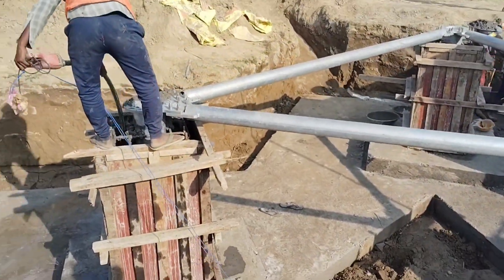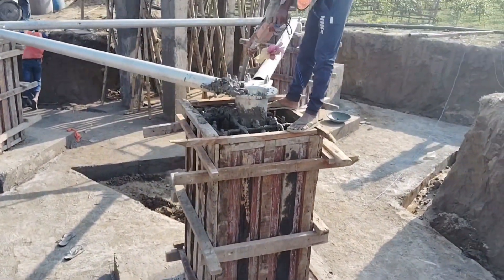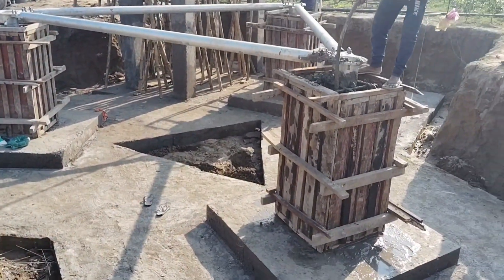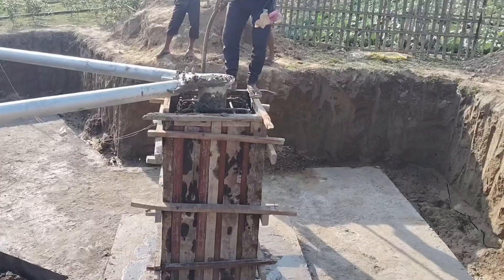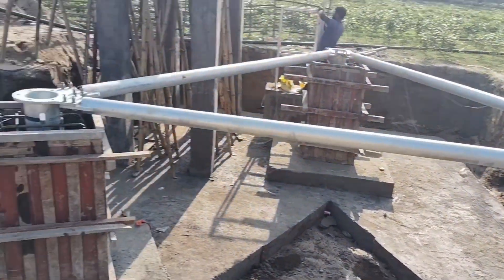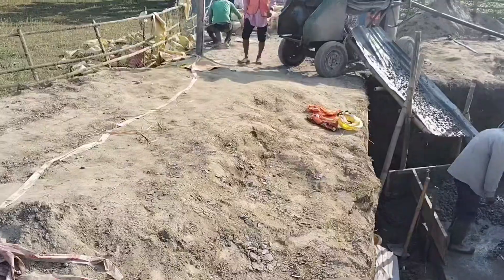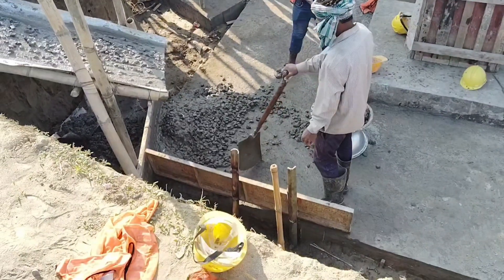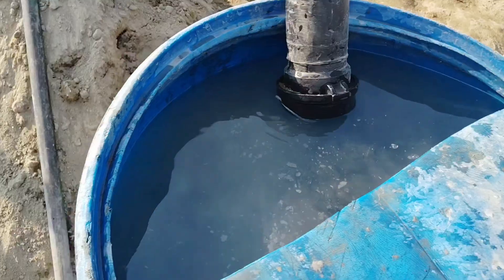Elite 403 Tower C2 and C3 Casting in Progress!